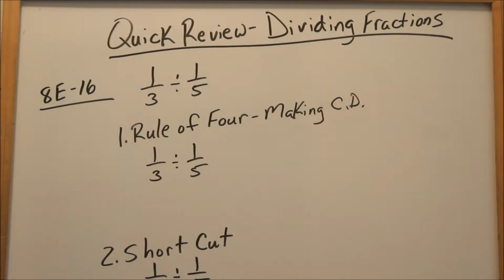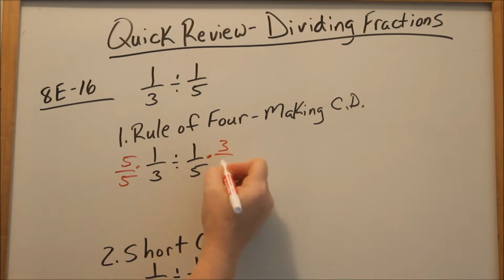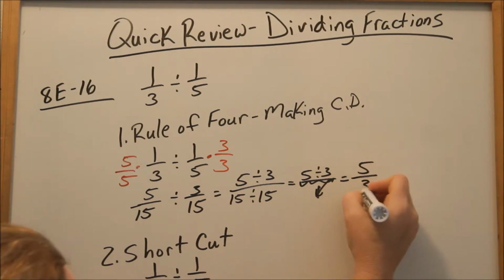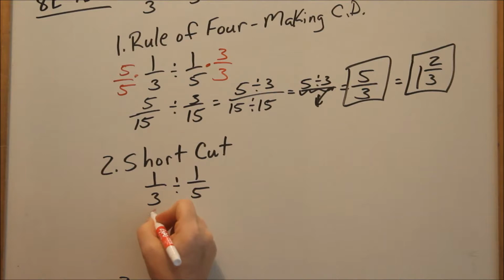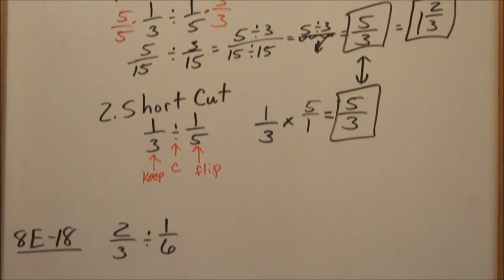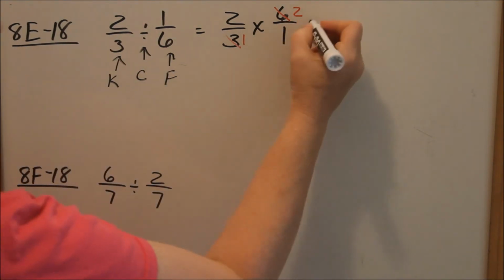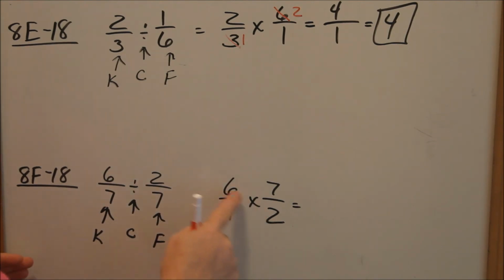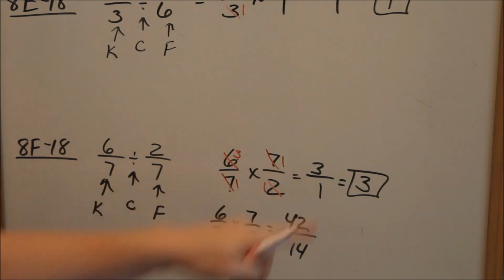Lesson 8 - Quick Review: Dividing Fractions